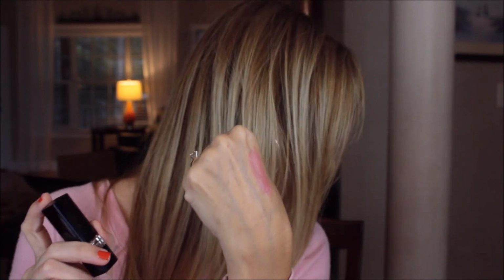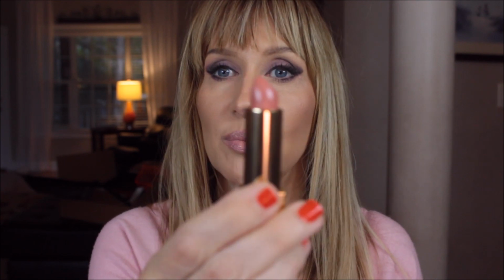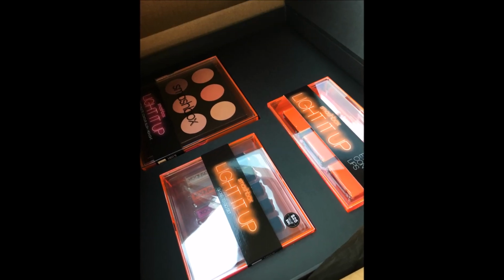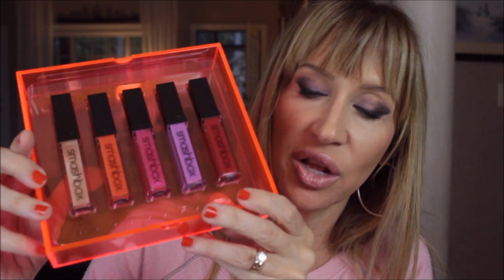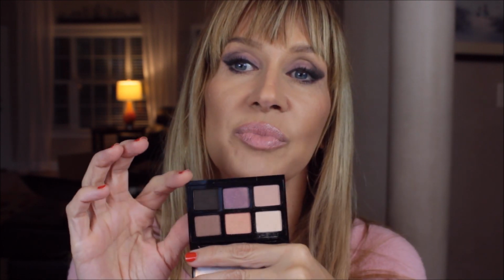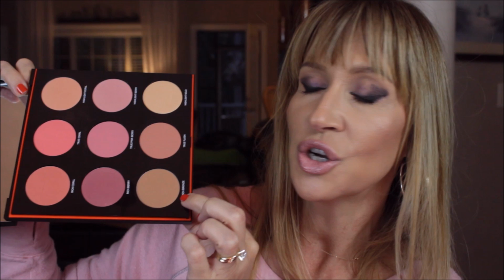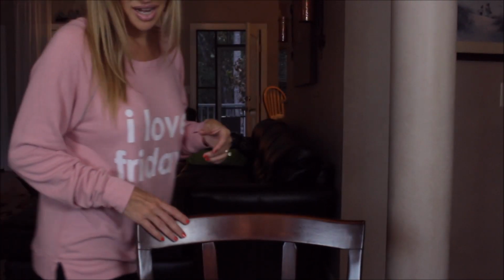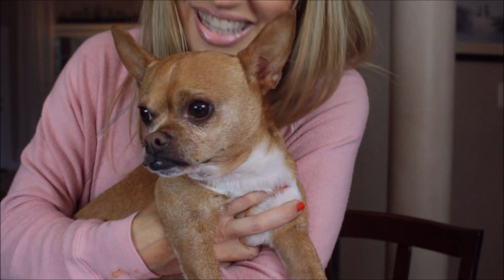Friday Haul~ Smashbox & Sephora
Smashbox "Light It Up" Collection @ Sephora~

Smashbox "Light It Up" set LA Lights Blush Highlight Contour @ Ulta~

Smashbox "Light It Up" Set @ Macy's~ 3 Mini Paltettes
Lip Gloss Set~

"freeship" * and coming to Ulta soon!

Chanel No5 Leau~ Sephora Nordstrom
Bobbi Brown Beach~ Nordstrom

NYX NoFilter Powder "Light Beige" ~

Lipsticks~ Sephora
Dior 263 "Hasard"~
Dior 439 "Why Not"~
YSL 6 "Rose Bergamont"~
Bite Beauty "Cava"~

Laura Mercier "Hazelnut Tea"~

Bobbi Brown Lip (concealer) Brush~

Chanel Angled Brush~

Rag & Bone Newbury Bootie (true to size)

Zella Leggings~ (I wear Medium)

Clinique Superbalanced Silk Foundation~
Mac ProLongwear Concealer NW20~
Smashbox Contour Kit from Light It Up Collection~
Smashbox Blush/Highlight kit from Light It Up Collection~
Anastasia Brow Powder Med/Brown~
Benefit Clear Brow Mousse~
Urban Decay "Minor Sin" Lid Primer~
Smashbox "Light It Up" Eye Palette~
Mac "Wholesome" Gel Liner (it was limited edition)
Chanel Volume de Chanel Mascara~
Smashbox Lip Liner "Light"~
Smashbox Lipstick from "Light It Up" kit~
Smashbox Gloss From "Light It Up" kit~
Nails~ Nails Inc Victoria Beckham "Judo Red"~